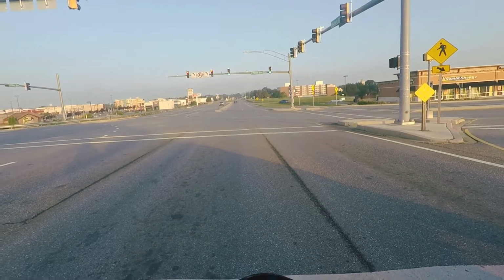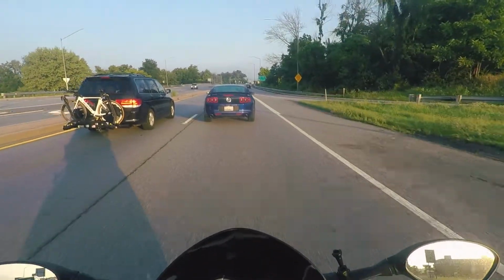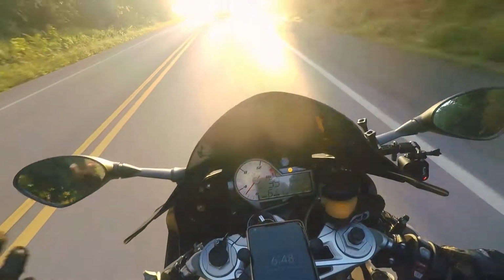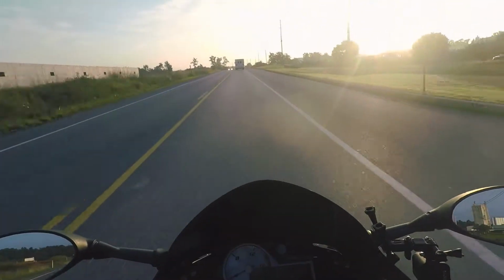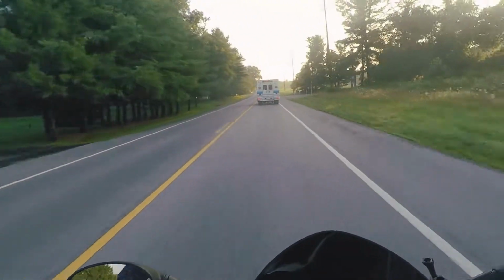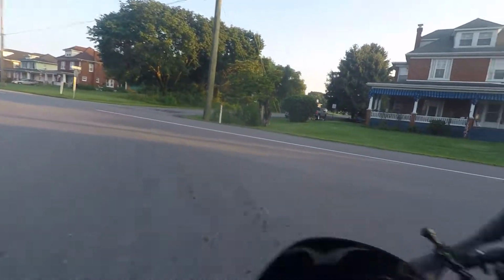ITS TIME FOR A CHANGE